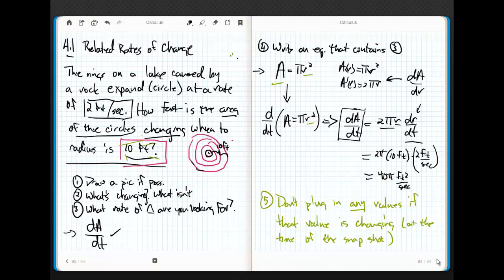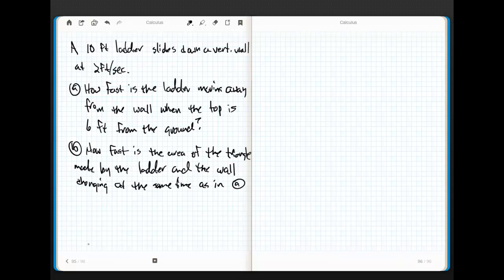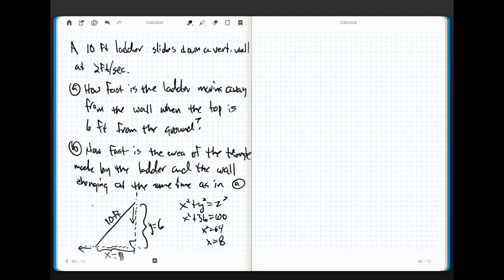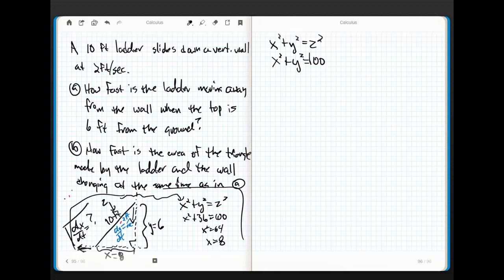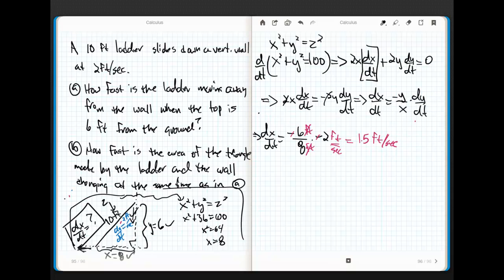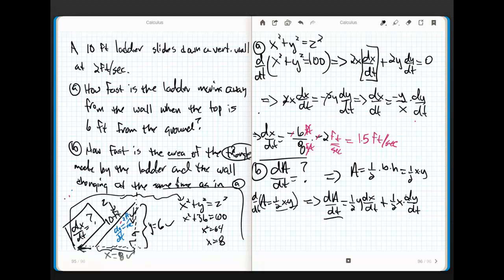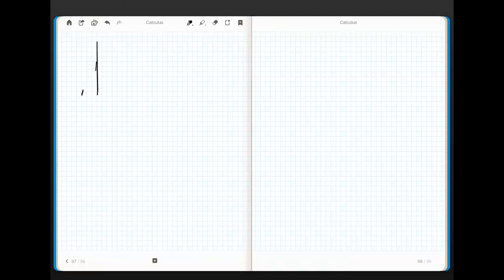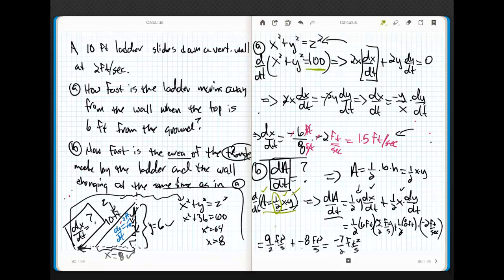Calculus Chapter 3.9 part 2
More Related Rates of Change